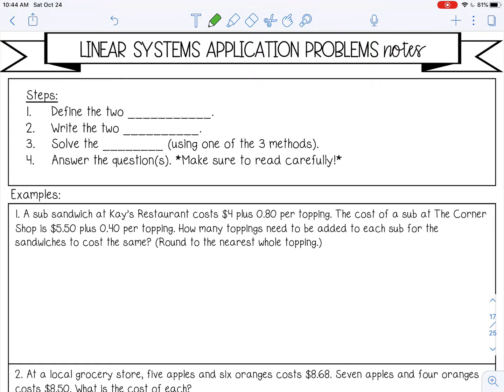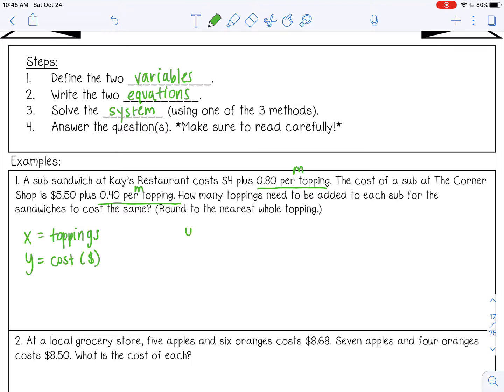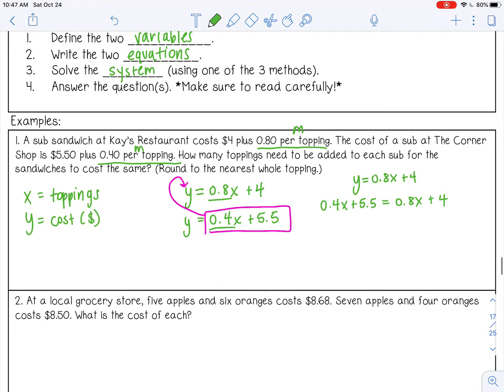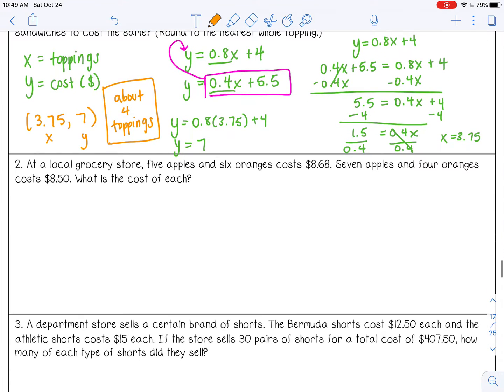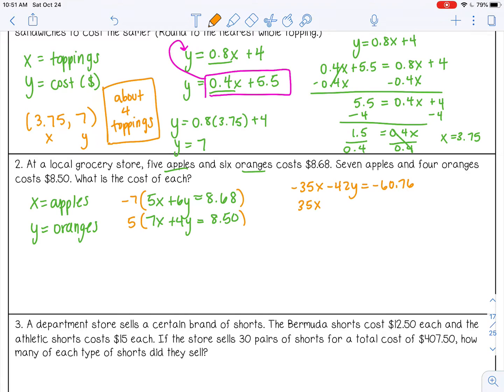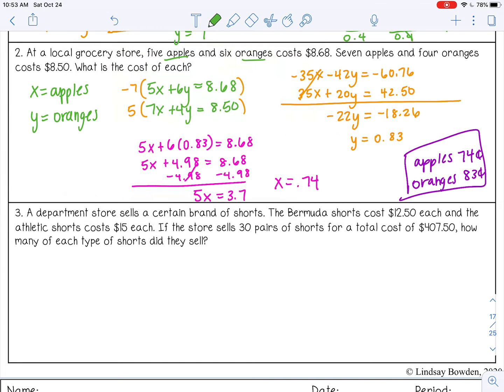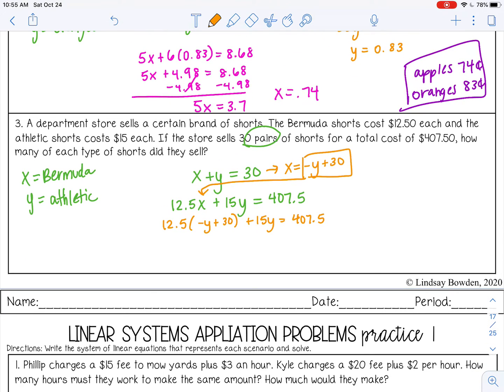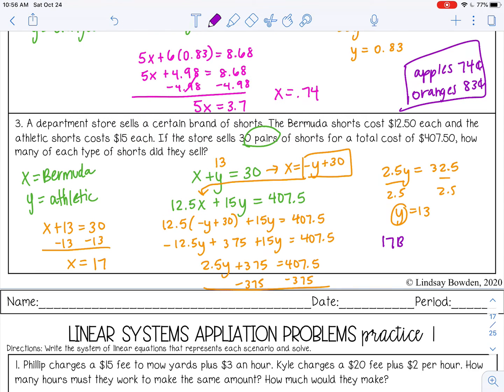Linear Systems Applications (Word Problems) Lesson for High School Algebra 1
🎥 Welcome to the Linear Systems Applications Lesson!
In this video, we’ll explore how linear systems can be applied to real-world problems. You’ll learn how to set up and solve linear systems for practical scenarios, such as budgeting, mixing solutions, and more.

🔑 What you'll learn:
✔ Understanding real-world applications of linear systems
✔ Setting up linear systems from word problems
✔ Solving systems of linear equations in various contexts